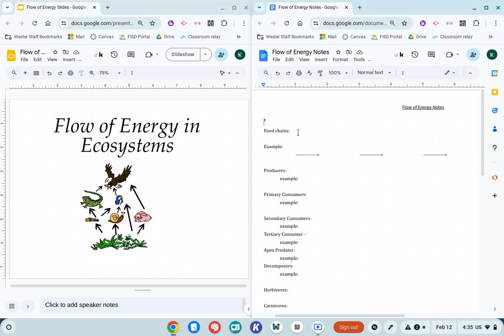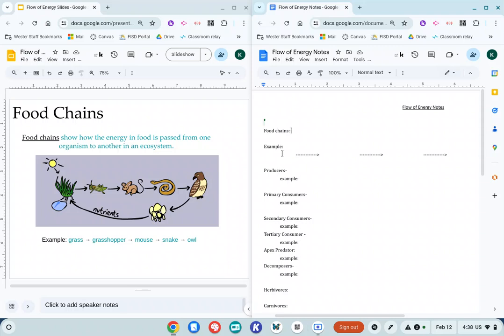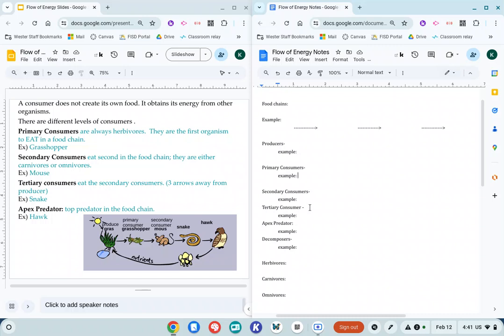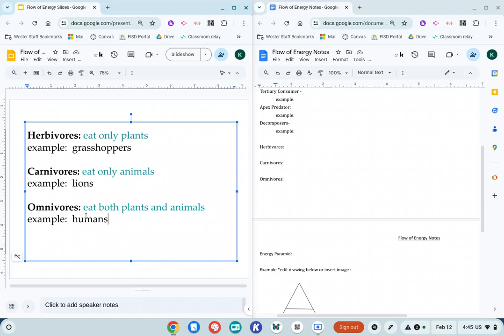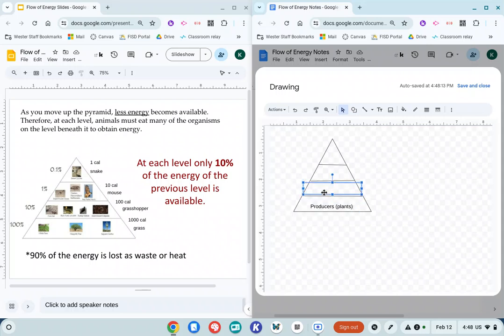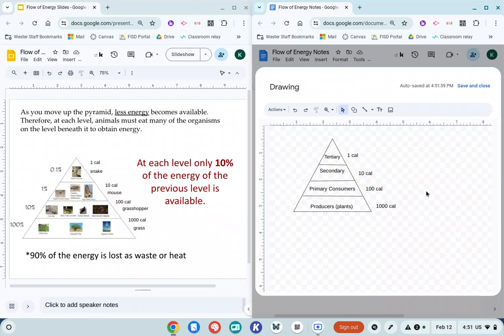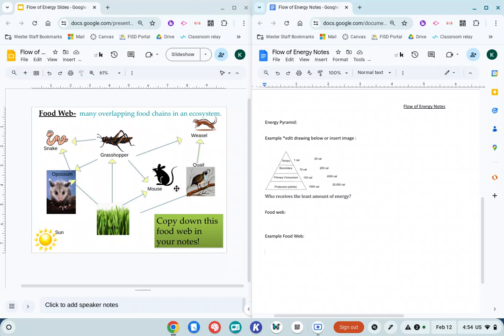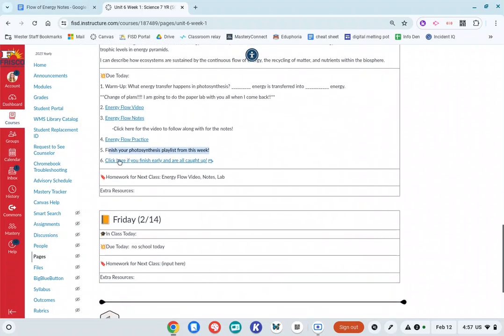2/13 Energy Flow Notes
Good morning 2nd and good morning 4th period too!!! :-)